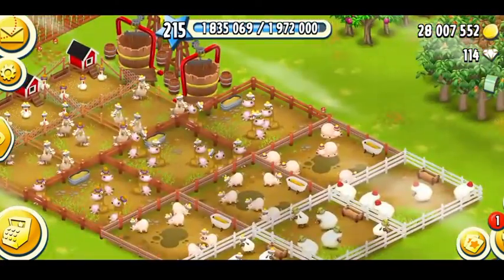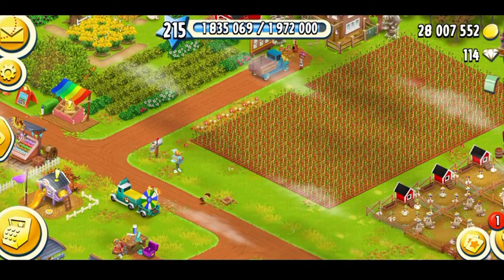Hay Day Update - Movie Ticket (Explained) 🎟️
Hay Day 2022 Update - Pink Movie Ticket - Movie Theatre
In this video I am talking about a new little addition in the game for recent Fall update! From now on you will have a chance to win some cool fall decorations from the movie tickets! Watch and enjoy as I explain all about it and try my luck too!

From Hay Day:
Hello Farmers, it's Night at the Movies! What else do we need besides popcorn and a good mood? That's right, special movie tickets! Now New Movie Rewards are waiting for all our Farmers in HayDay including
Canvas Tent
Camp Kettle
Rake Leaves
Outhouse
Stump Axe
Leaf Pile
Ditch
Miners Bench
Woodpile
Trail
Poisonous Mushroom Path
Get special decorations and show us your farm in the aMOOzing camping mode 🏕️! Do you have items you'd like to see at the Movie Theater? Don't forget to try the new movie tickets today!